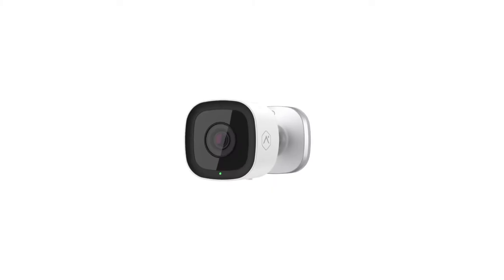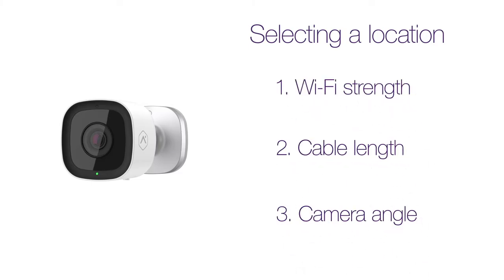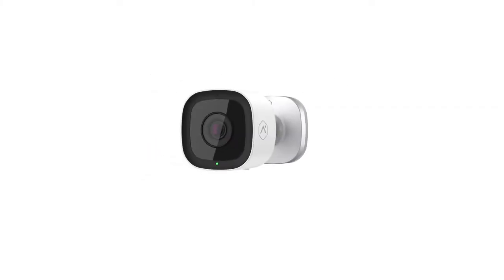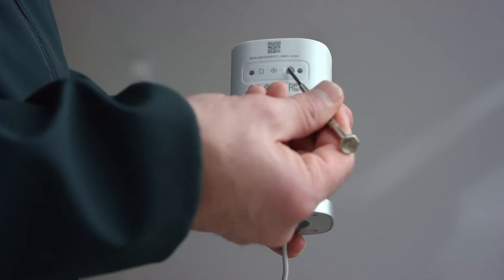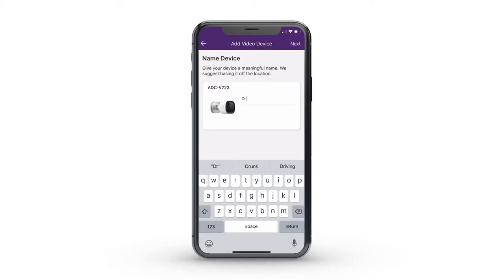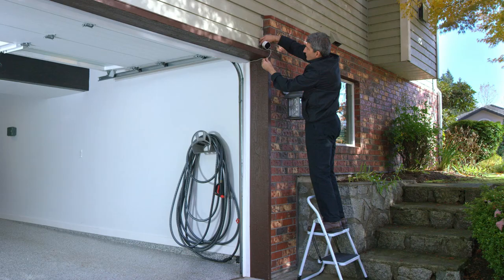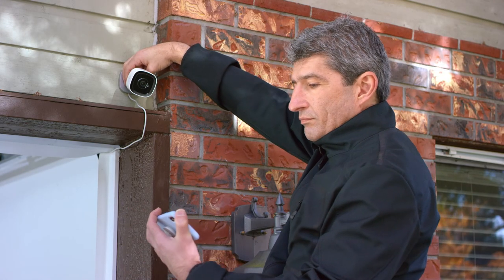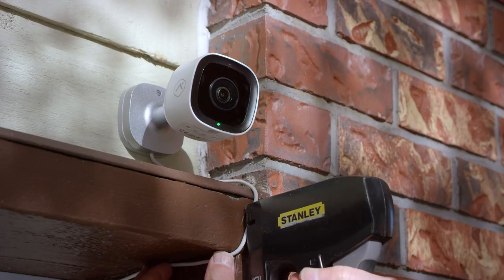TELUS | How to install your Outdoor Camera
Looking for support on installing your new SmartHome Security devices? You’ll find easy to follow steps on how to set up your Outdoor Camera here. Included is advice on what tools you’ll need and suggestions on where to install the device. or contact TELUS customer support at 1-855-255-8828.